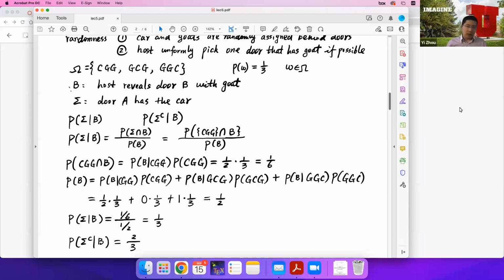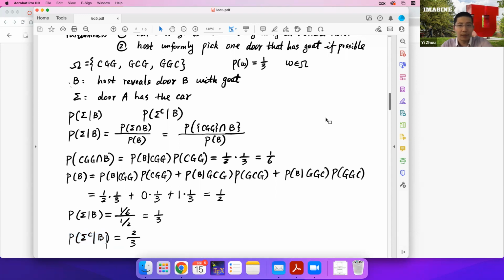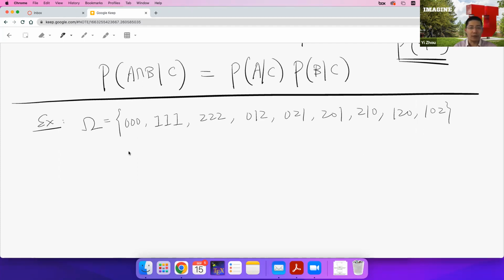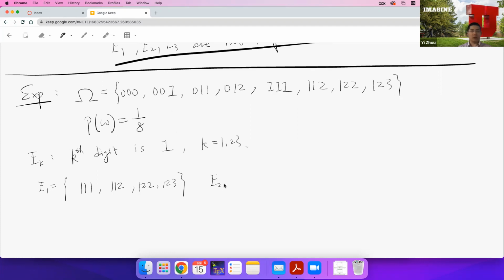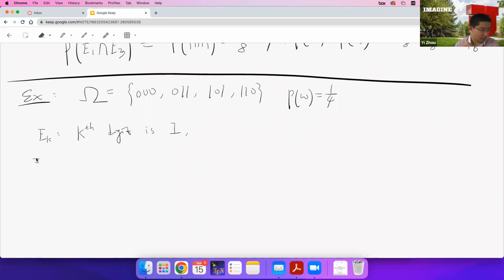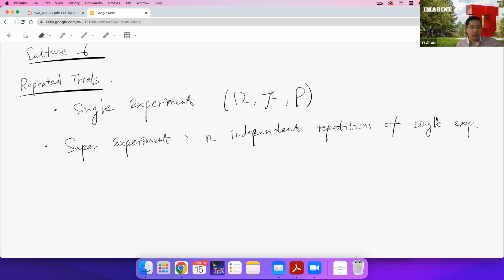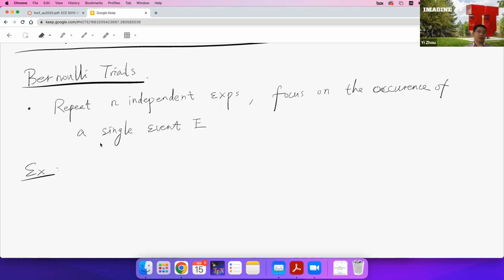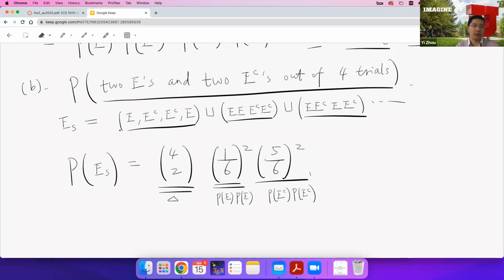Utah ECE 5510 - Lecture 7